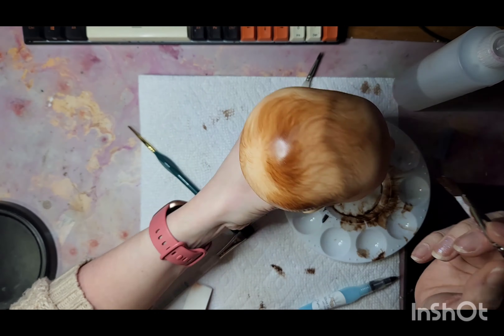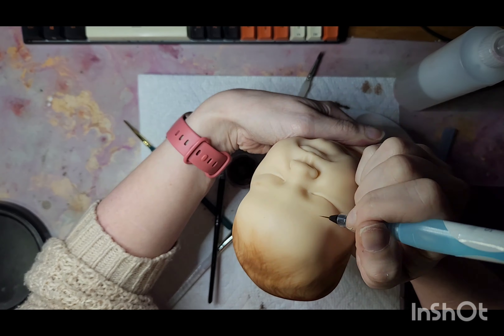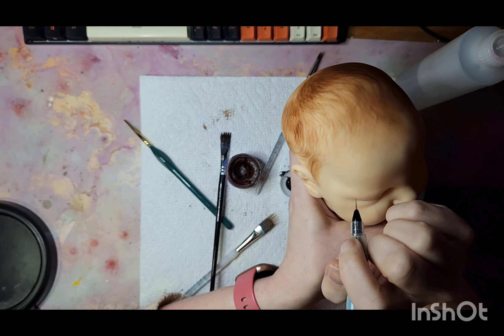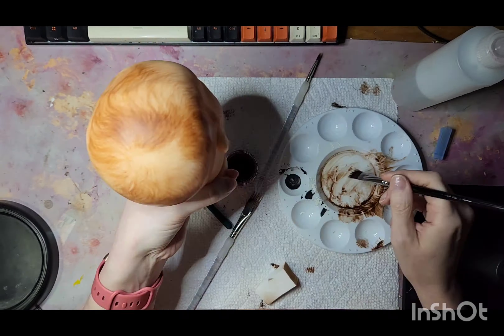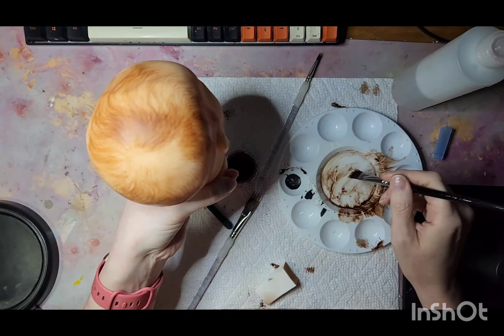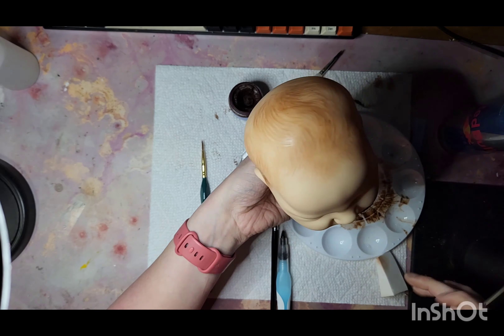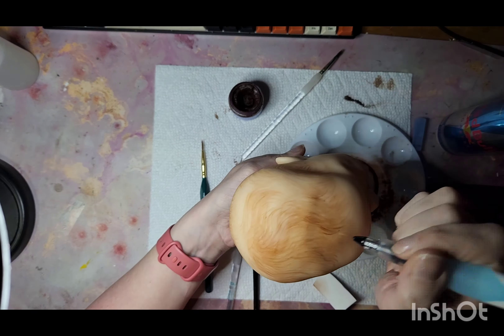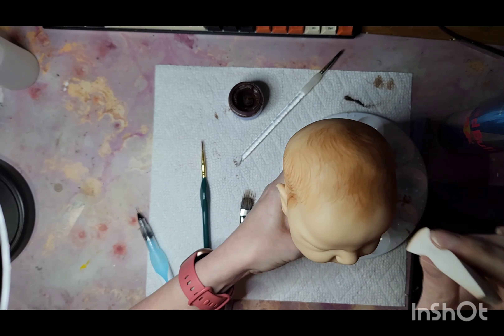Hair Painting For Beginners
This is a 40 Min Video that is available to purchase in the shop!
It goes along with the written tutorial, but it is not needed. To have the most success I recommend both the written instructions and the video.